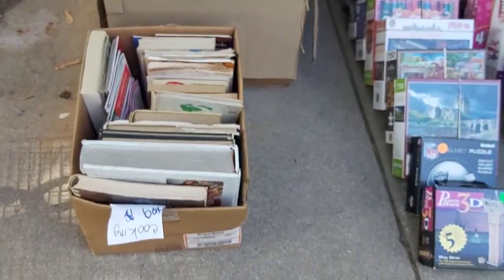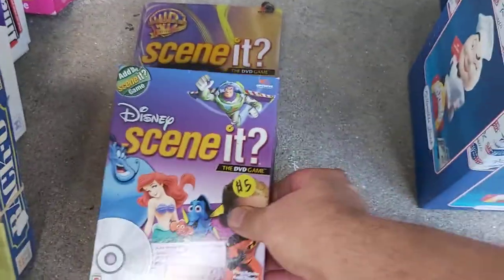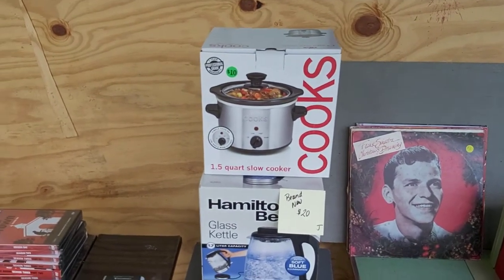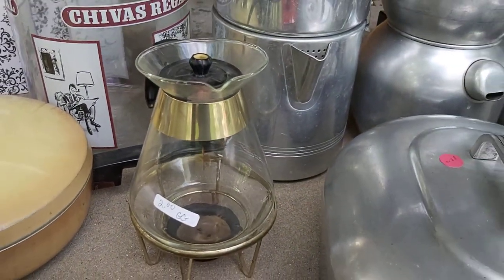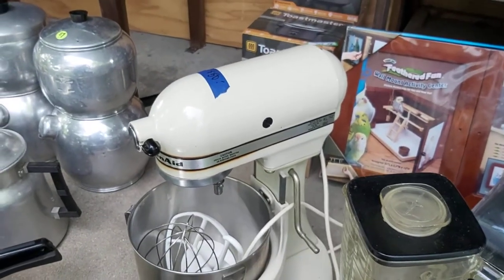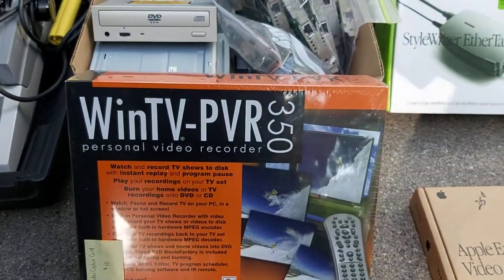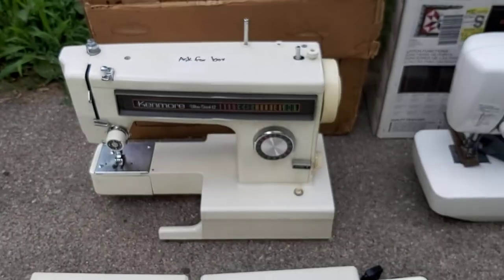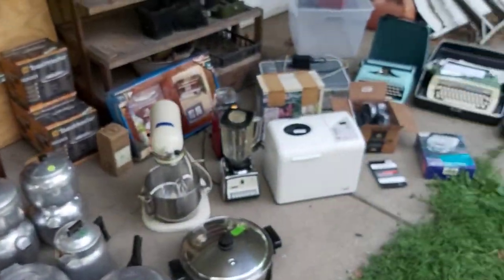Turning $300 into $3000 at garage sales! Plus some good lessons on reading the sale!